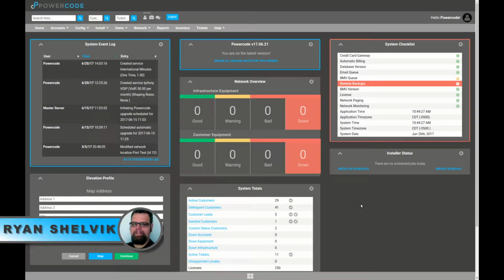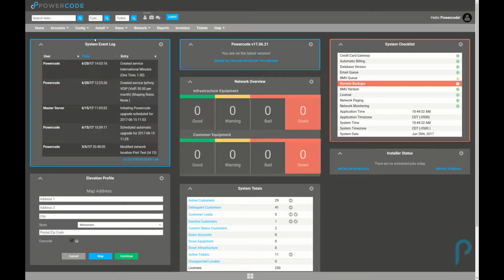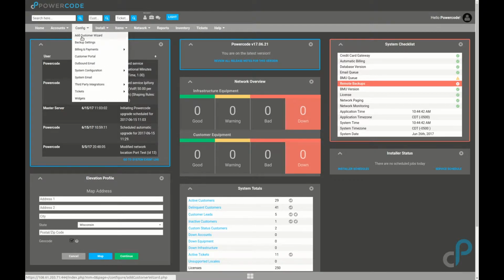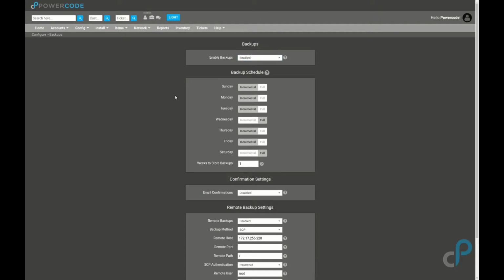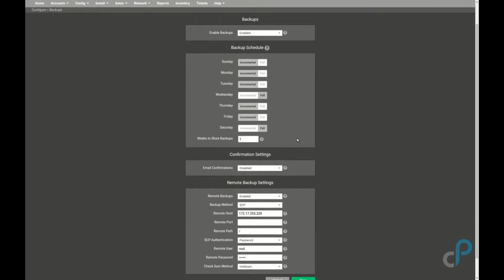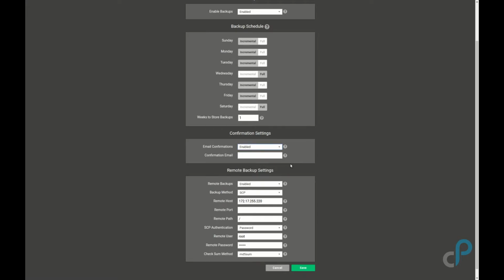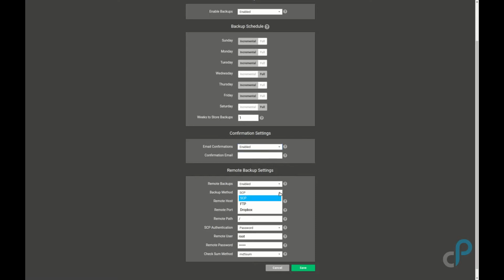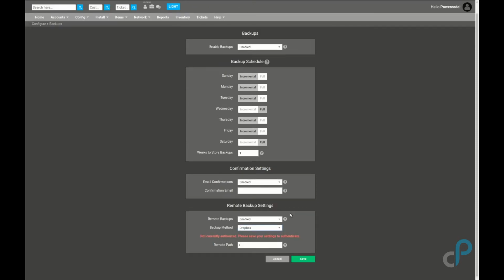POWERCODE: Backup Settings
Powercode backups are vital to your system configurations. You always want to make sure to store them remotely just in case you have a hard drive or system failure.